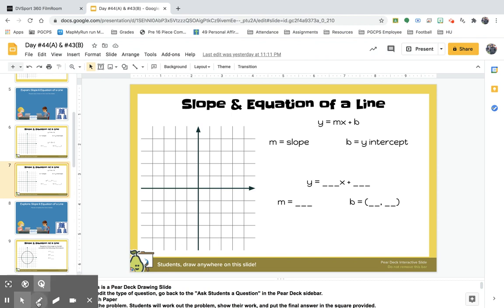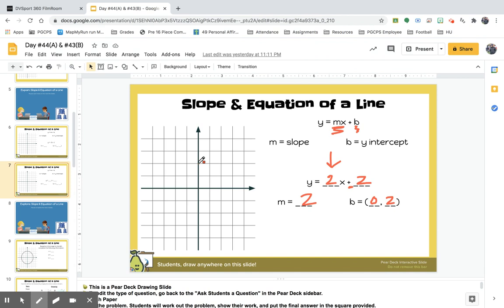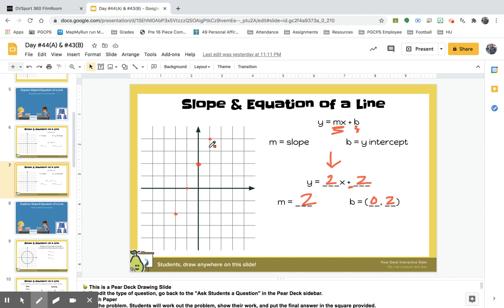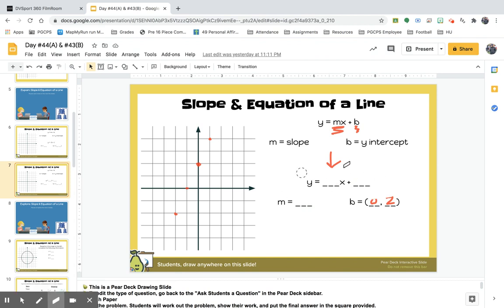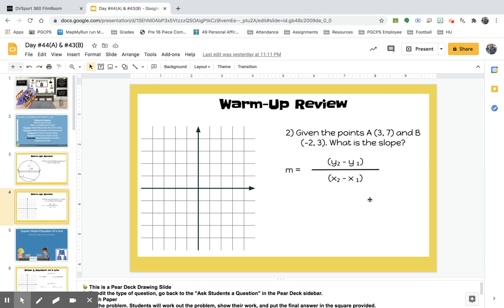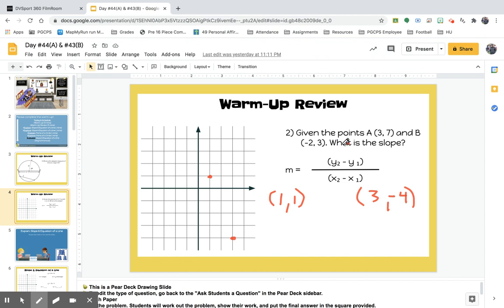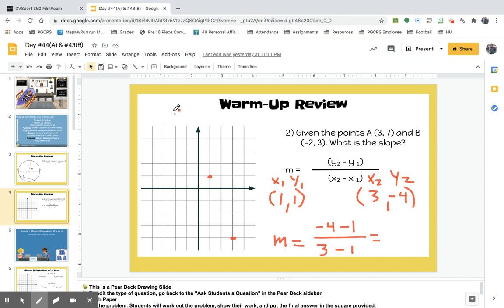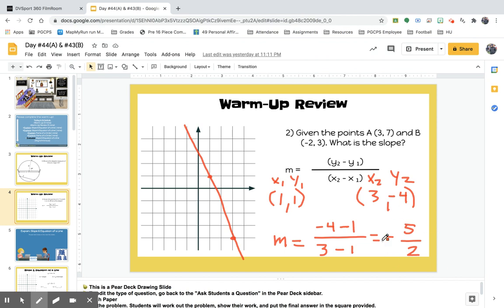Video Resource: Slope